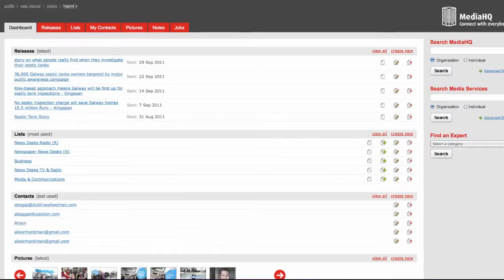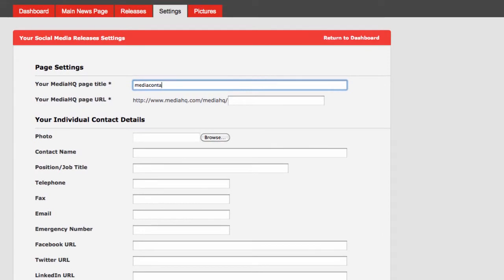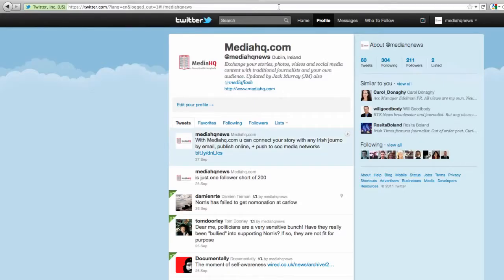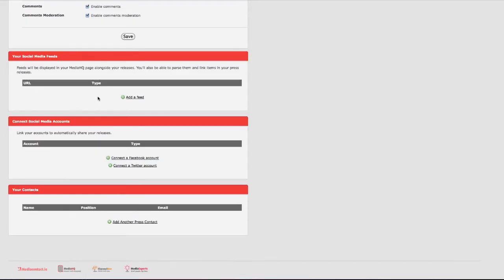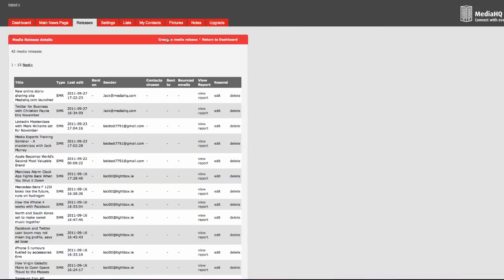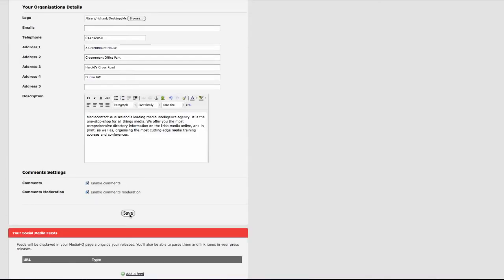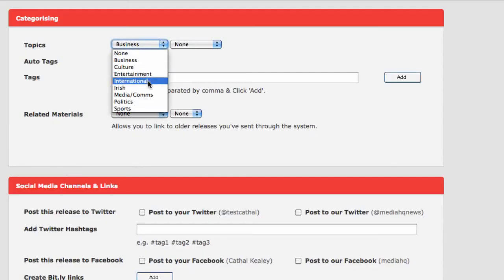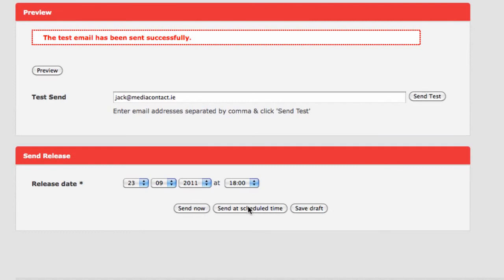Media HQ User Video